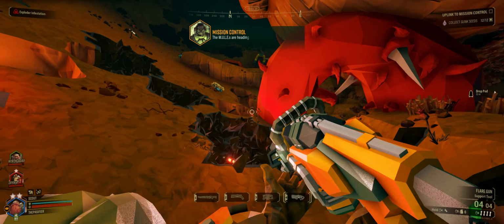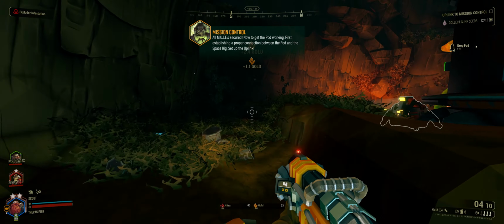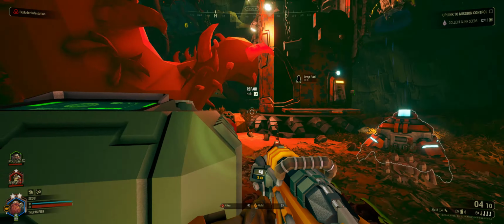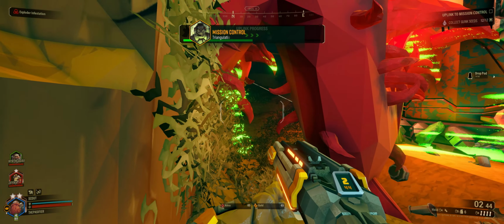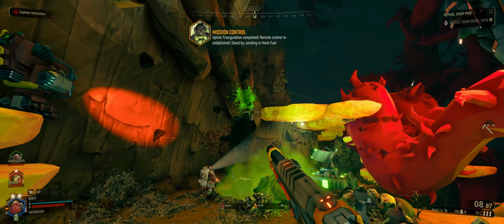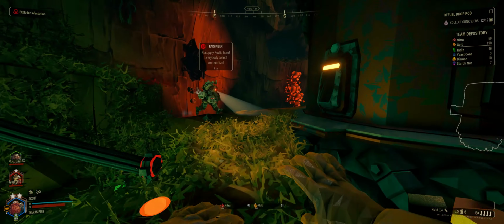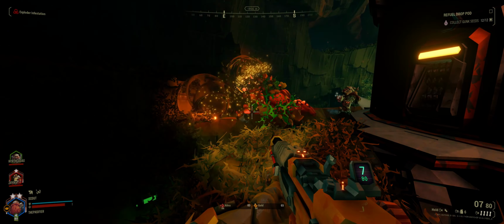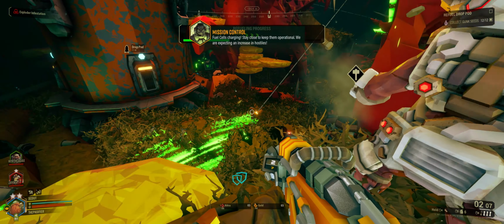Deep Rock Galactic | Episode 260 | Ultrawide | Pickaxe Hunt Part 1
Here is some uncut ultrawide gameplay where I have no idea what I’m doing most of the time.

About Deep Rock Galactic
Deep Rock Galactic is a co-op-first FPS for Steam and Xbox featuring badass space Dwarves, 100% destructible environments, procedurally-generated caves, and endless hordes of alien monsters.

Deep Rock Galactic focuses on creating a one-of-a-kind co-op experience with four specialized classes, a plethora of heavy weaponry and high-tech gadgets, and next-level space mining to collect gold, gems, and other precious minerals for your corporate overlords.

Hoxxes IV has the highest concentration of valuable minerals ever discovered; however, everything on the planet from the creatures to the fauna is extremely hostile. Good thing Deep Rock Galactic employs the best space miners in the universe, Dwarves! Combining two things Dwarves love most, mining and killing monsters, this is the perfect job for any proud space-faring Dwarf.

Key Features
4-player Co-Op
4 Unique Classes
Fully Destructible Environments
Procedurally Generated Cave Network
High-Tech Gadgets and Weapons